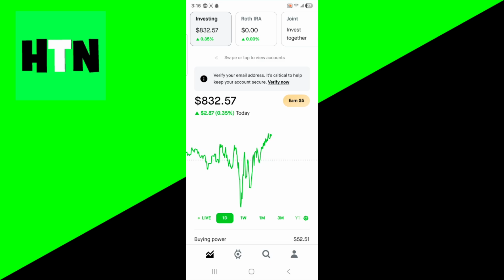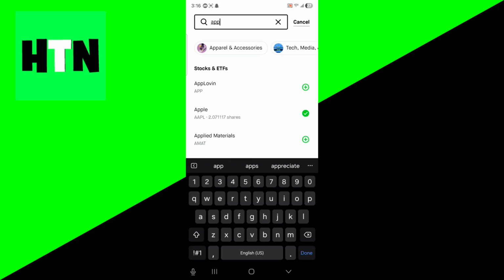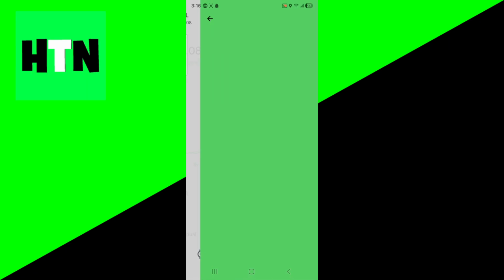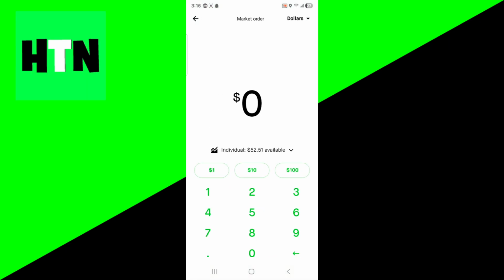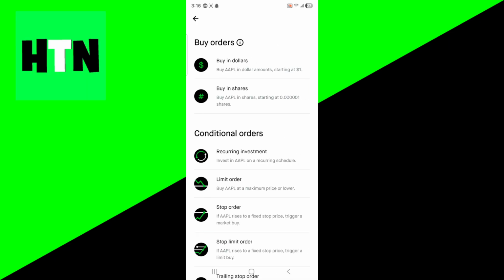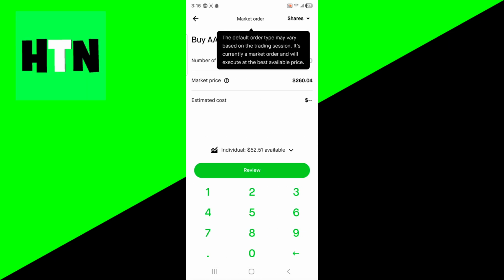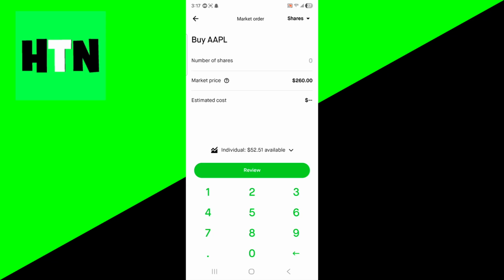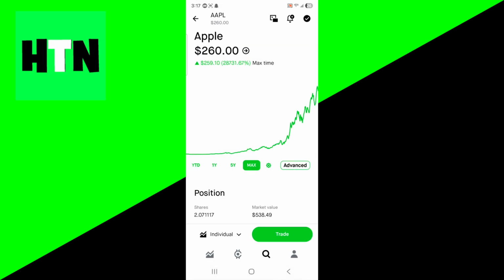How To Buy Apple Stock On Robinhood! - Tutorial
In this quick tutorial, I show you how to buy Apple stock (AAPL) on Robinhood step-by-step. If you're a beginner investor or new to the Robinhood app, this guide explains everything you need to know about purchasing shares, placing orders, investing strategies, and more.